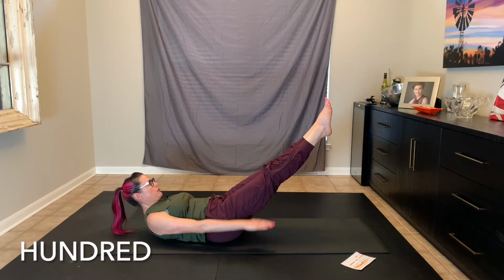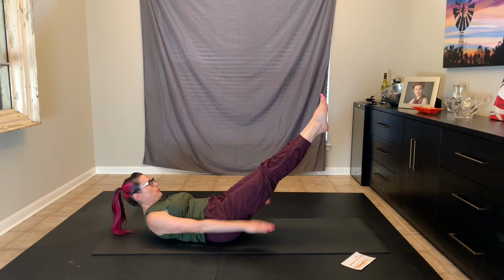Is Pilates Good for Muscle Toning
Yes, Pilates IS good for muscle toning. I talk about the two ways the doing mat Pilates will get tone you up and how equipment works with a Pilates workout.

🙋New to PIlates? Take my Udemy course to learn the basics
🤸🏻Take my unlimited online classes for $34.99: Pilatesforrealbodies.com/purchase
📓FREE PDF on how to get started on your Pilates journey

🏋🏻 2 lb. Weights
🏐 Mini Workout Ball
⭕️ Magic Circle
🧘🏻‍♂️ Body Sport Yoga Mat

00:00 Introduction
00:29 How Do Muscles Get Toned?
02:28 Example of Isotonic Movement in Pilates
02:48 Example of Isometric Movement in Pilates
03:15 Using Equipment in Pilates for Muscle Toning
05:31 Conclusion